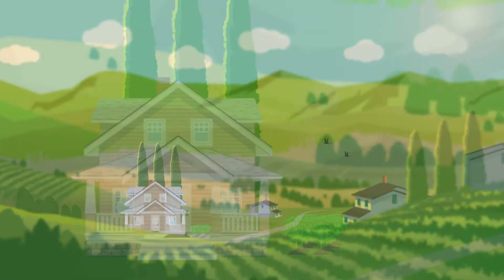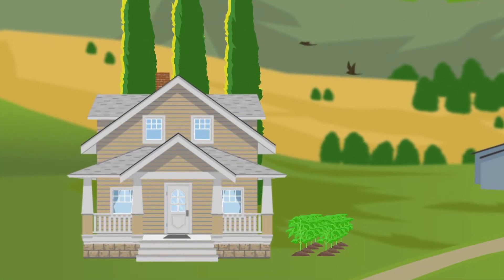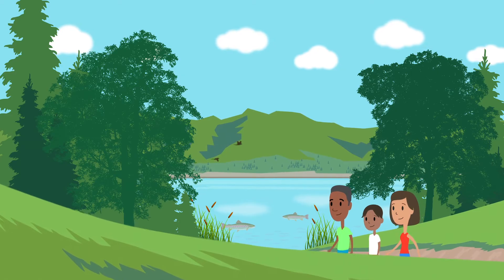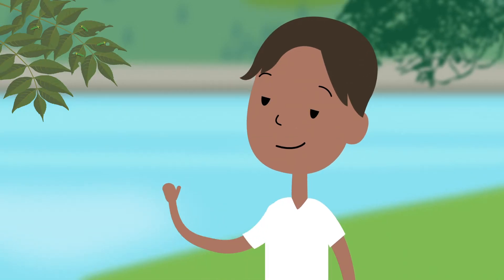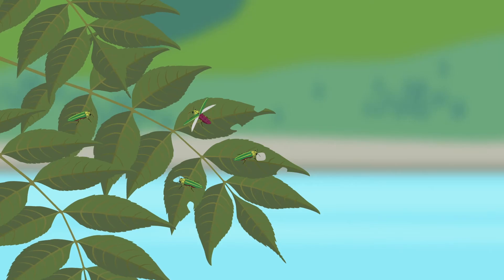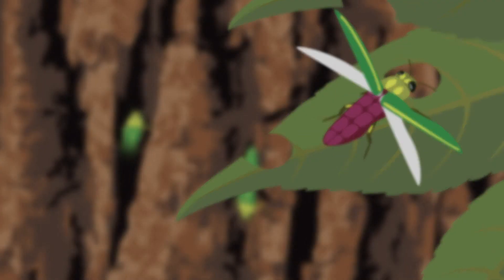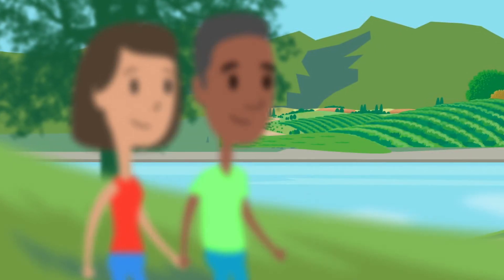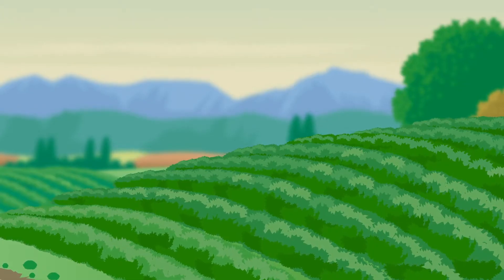Pesticides: Health Canada assesses risks to the environment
Scientists work to make sure pesticides won’t harm the environment when they are used properly